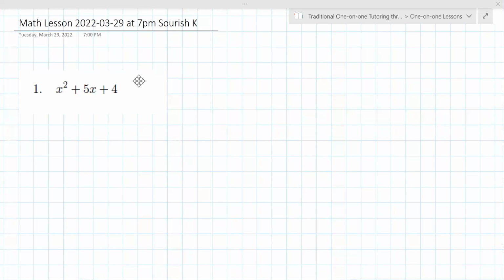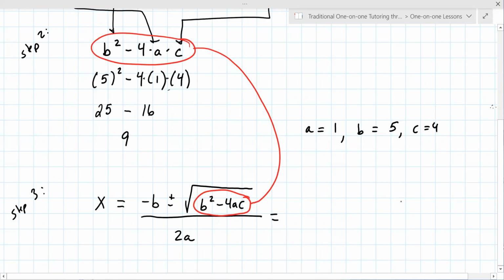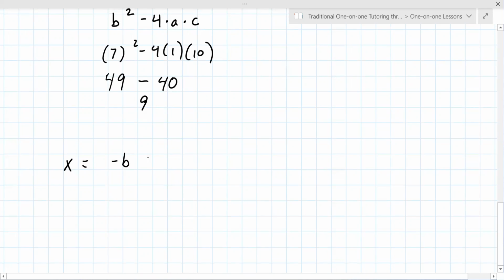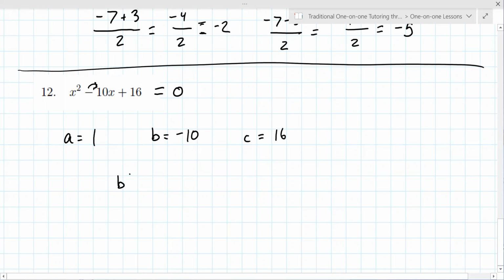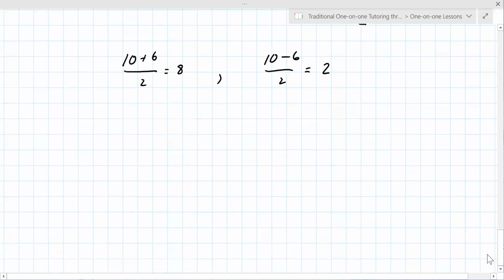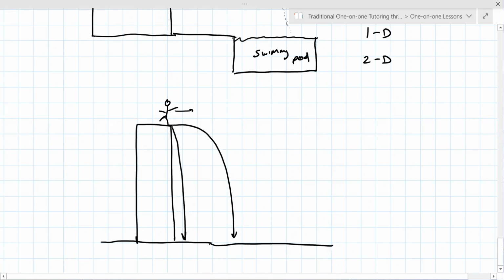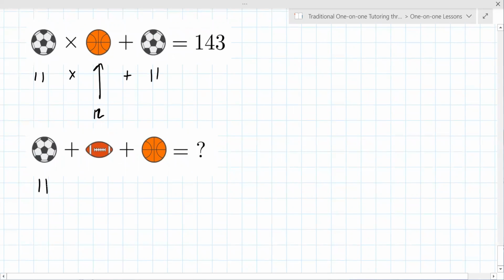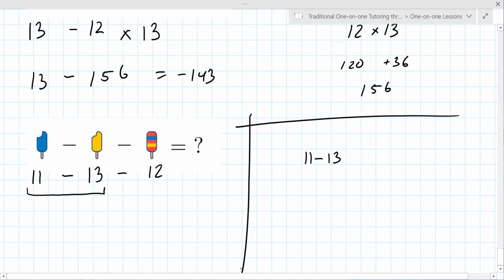High School Algebra 1 Lesson [2022-03-29 at 7pm MST Sourish K]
This lesson focused on solving quadratic equations using the quadratic formula, a discussion of applications of the quadratic equations (projectile motion), and solving nonlinear systems.